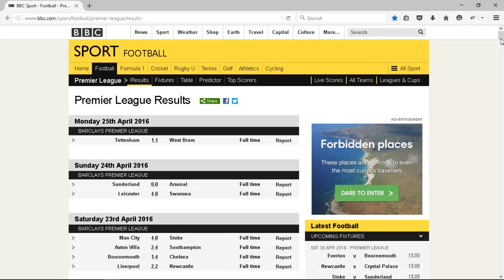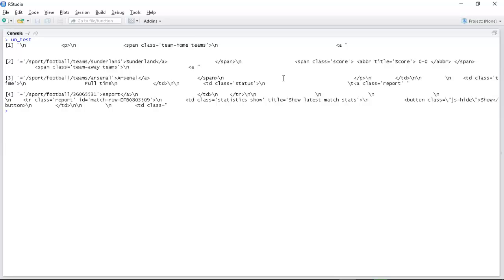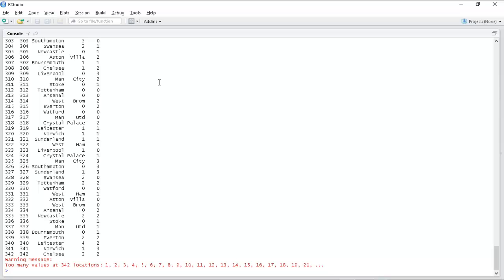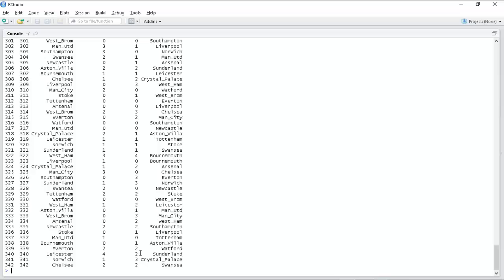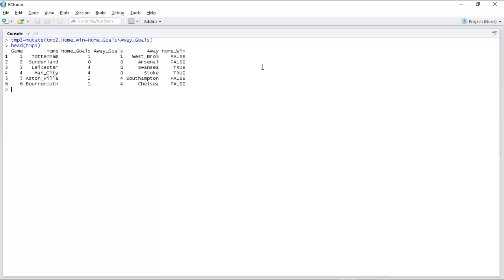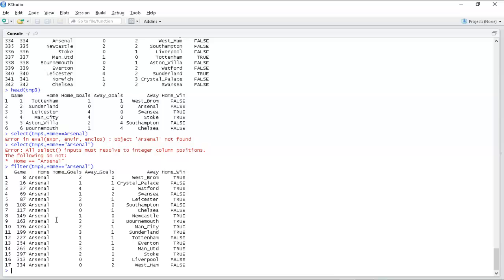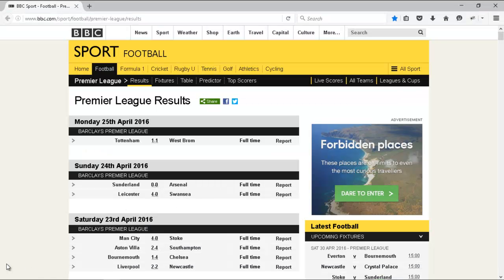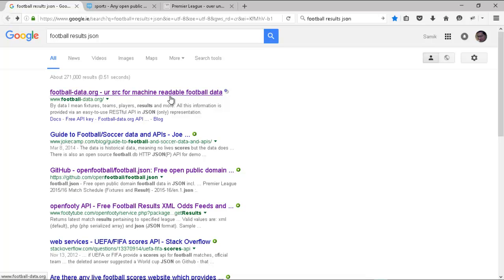r programming language web scraping bbc football scores with excel which apply dplyr and tidyr to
We look at football scores on the bbc web page
as an example of messy data which is not all neatly
organised in tables.

There are countless ways to approach this and I began
thinking of applying Regex to strip out the bits of data
which I was interested in which would take a few iterations
to get to what wanted BUT then tried using excel to do it
which worked no bother!

I then worked what I had to get the data into R and applied
the dplyr and tidyr packages to get useful outputs so that I
could see how often arsenal won at home and away. The
approach shown can easily be extended to show how ofen
have 3 or more goals, how often have clean sheets, how
often both teams score and whatever we want?

For example we could add when red cards are shown and
look to see how often a team with 10 players ends up losing
to see how that differs from normal? Basically we can use
data to guide us.

Finally we look at JSON and some of the services that
are out there which can provide us with football data in a
more machine friendly way and at a webpage which provides
us with the kind of data that we just produced though being
able to do it ourselves means that we can do things that they
haven't?